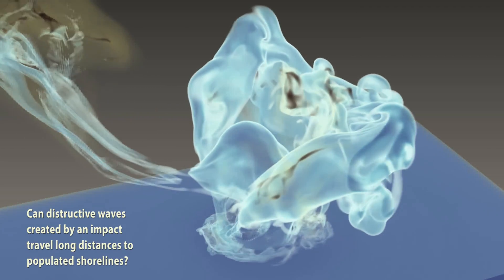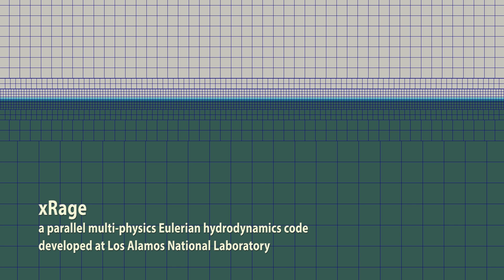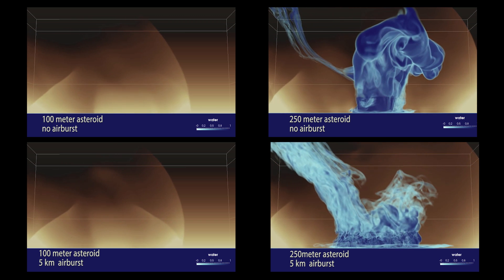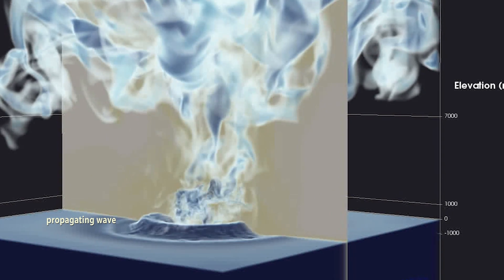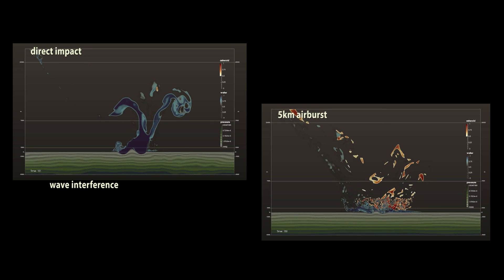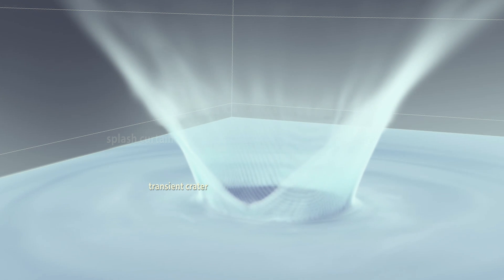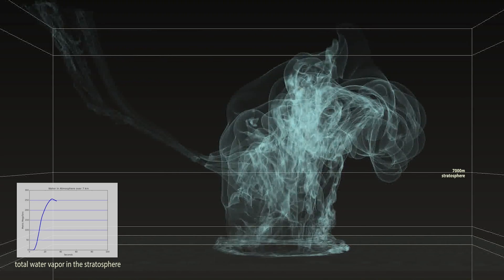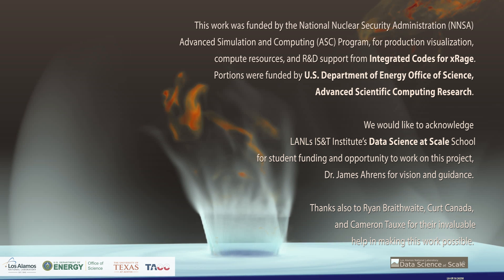SC Asteroid 1029 final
Падение астероида